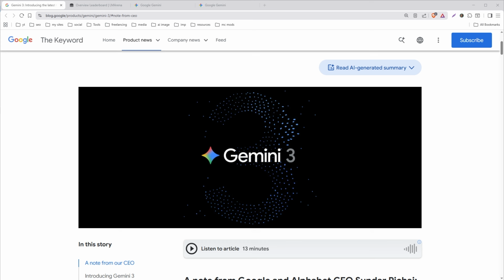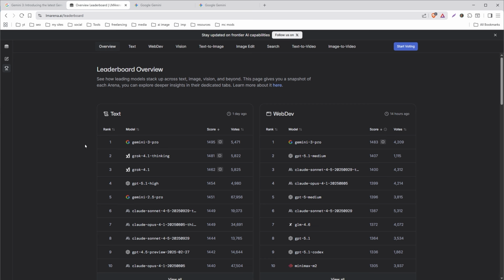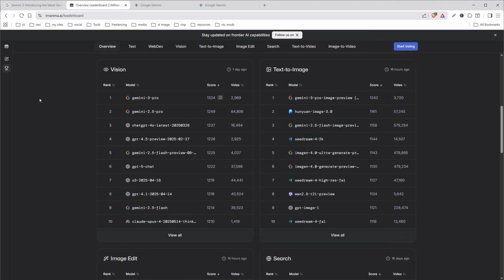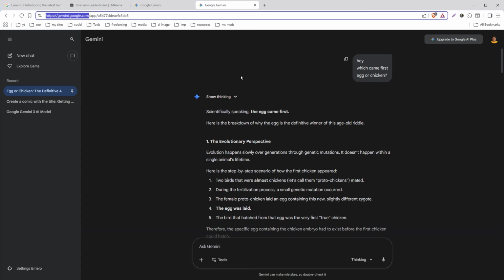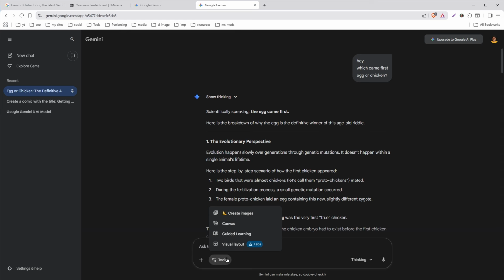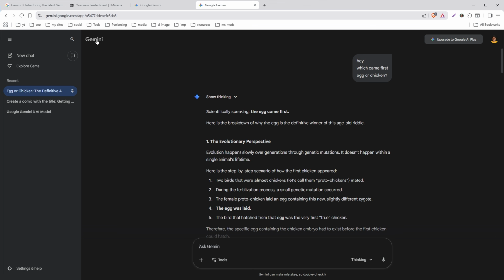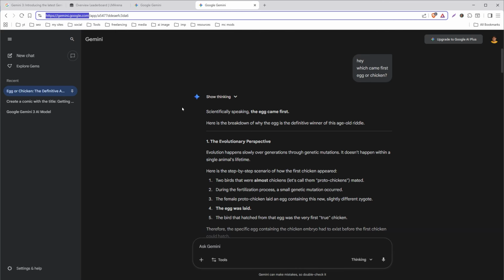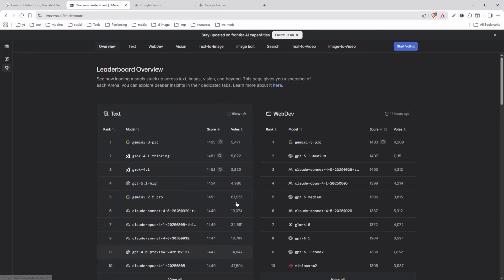Is This The End of ChatGPT? Is Google Gemini 3 The New AI King!!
Google Gemini 3 is the most powerful AI model right now. It beats ChatGPT and all other AI to claim its first position in AI ranking charts. Learn why should you consider Google Gemini as your go to AI assistant in this guide.